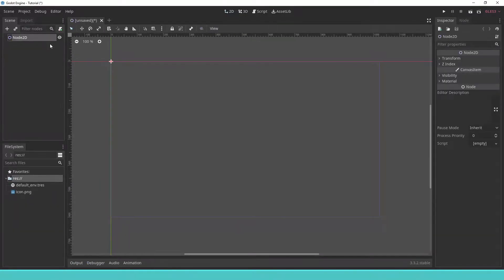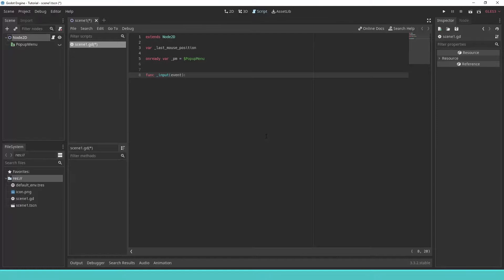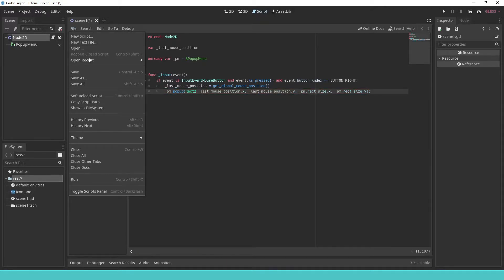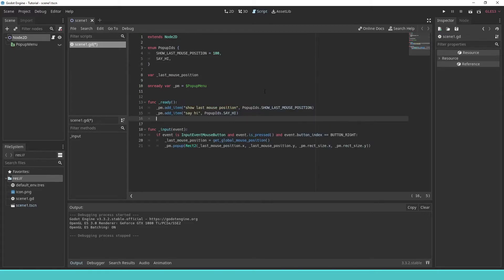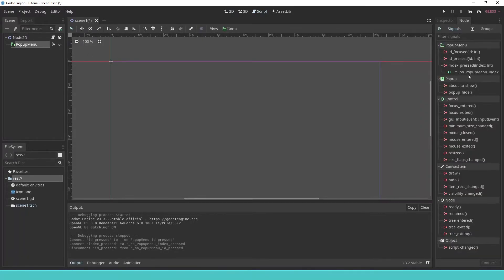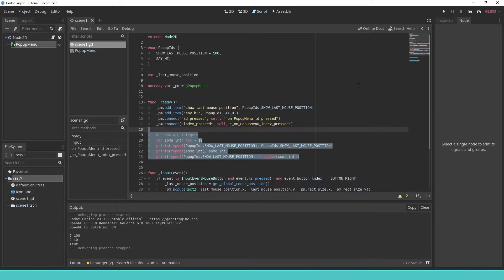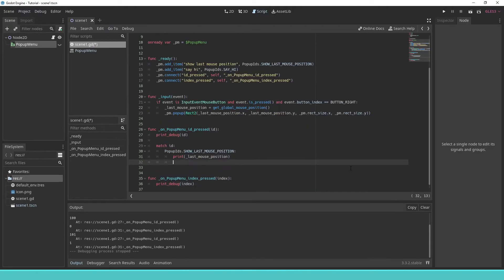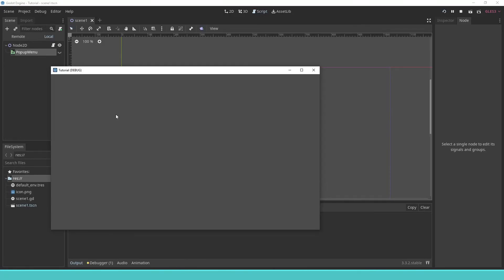How to Create a Simple Popup Menu in Godot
In this video you will learn how to create a simple popup menu in Godot.